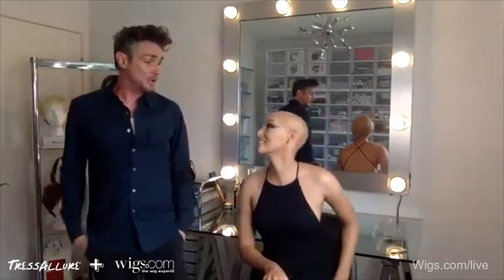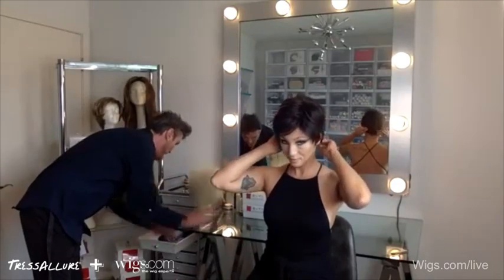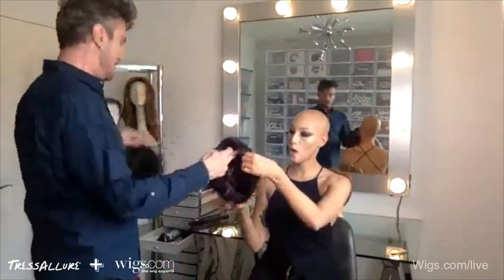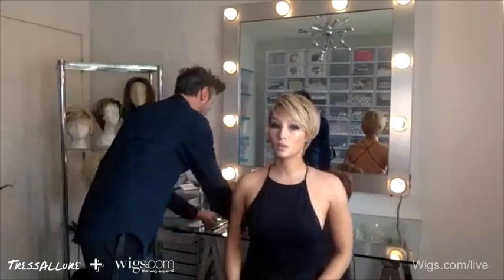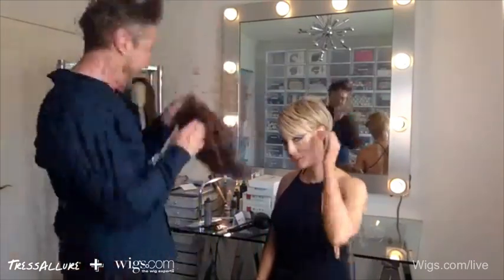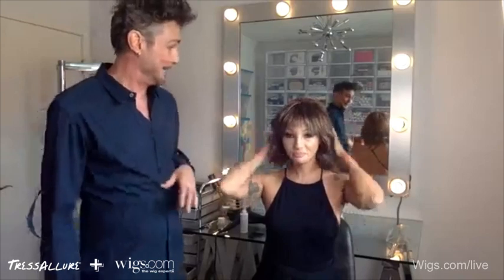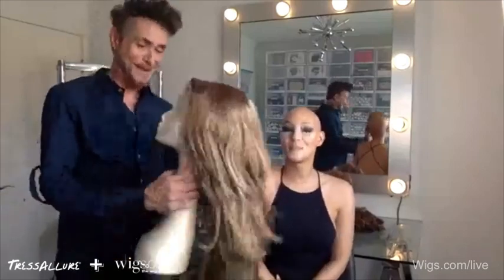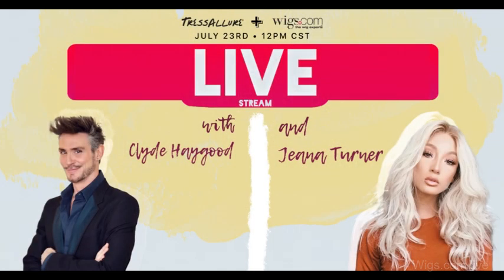Live with Clyde | TressAllure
Clyde Haygood and Jeana Turner show you their favorite TressAllure wigs!